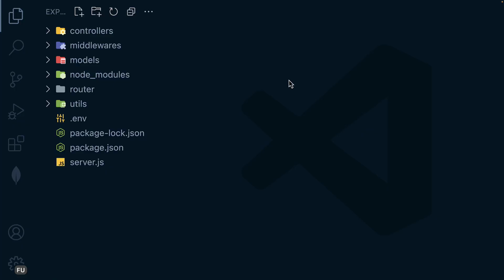Subsccriptions Logic | Build and Deploy MERN Stack blog project with subscription